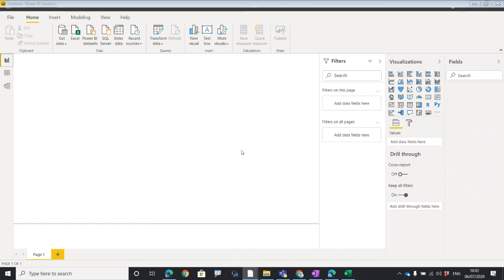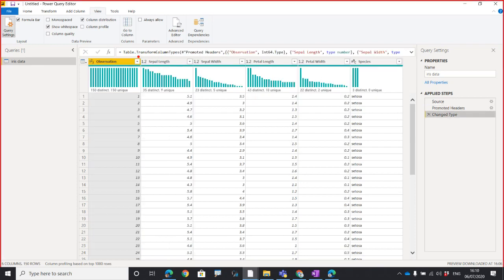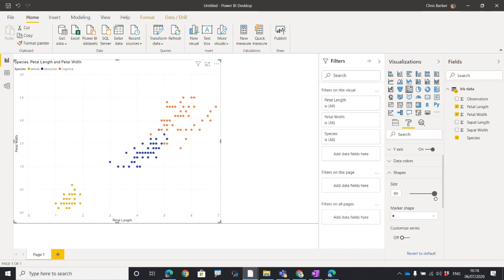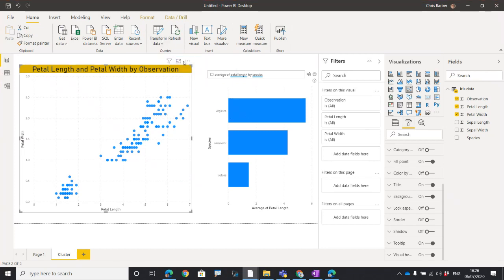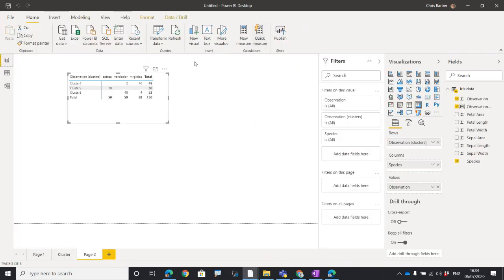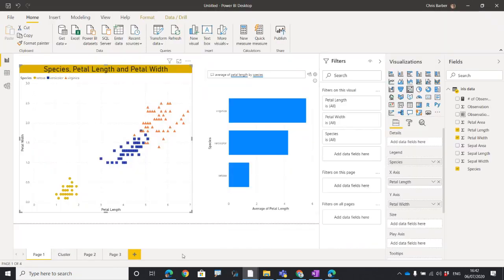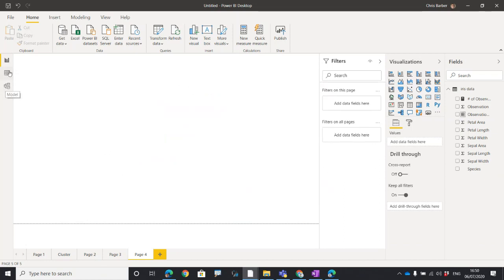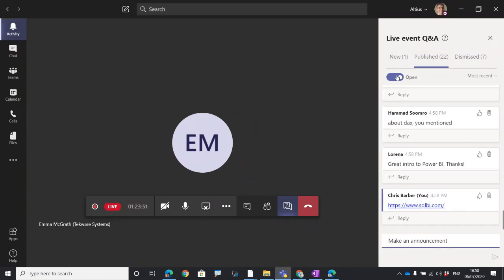Getting Started with Power BI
This event is suitable for beginners to Power BI. We will give a whirlwind tour of Power BI using a case study of a topical public dataset.  We’ll demo how to import, analyse and visualise data with Power BI.  We’ll make available all of the resources used in the demo after the session  so that attendees  can follow through and reproduce the  demo in their own time. This is the first of a series of events about analysing data in Power BI.  In later sessions, we will build geographical maps, shape data so that it’s good state for visualisation, and explore case studies from football, the Titanic, financial share prices, politics, property sales, public health, and poverty in the UK.

[eventID:7874]